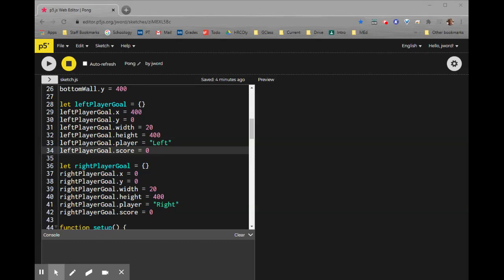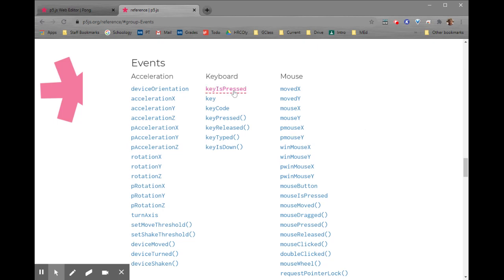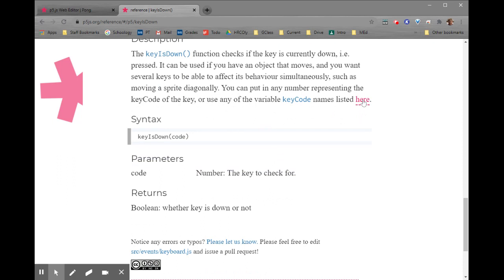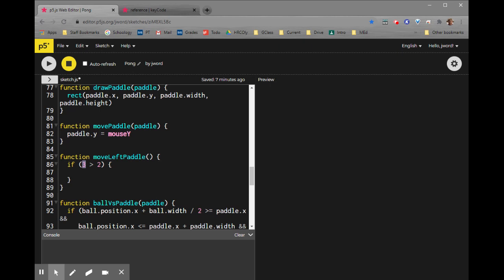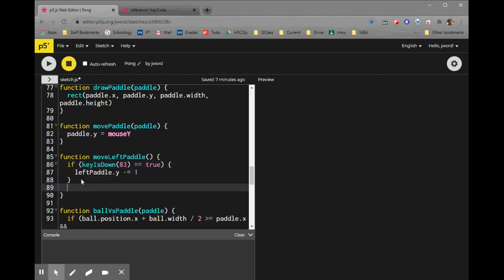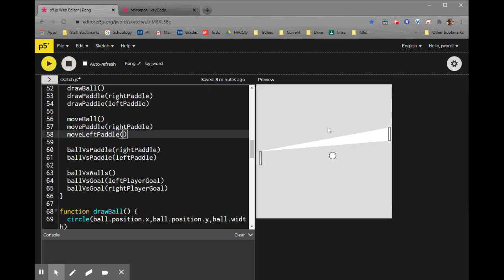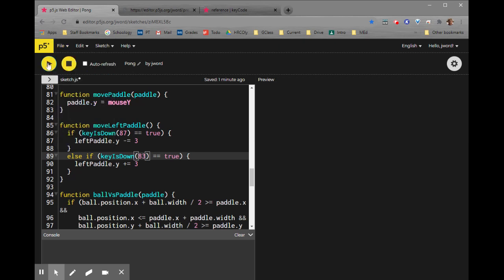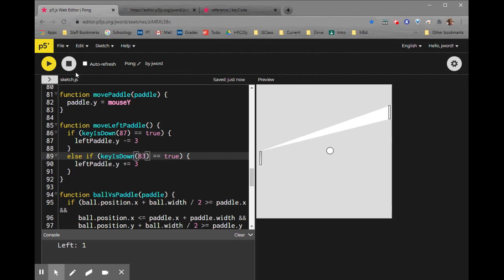Intro Unit 3: Pong - Part 10: Keyboard Controls